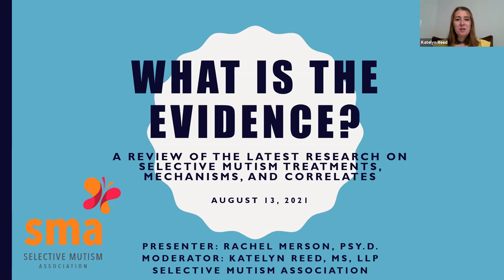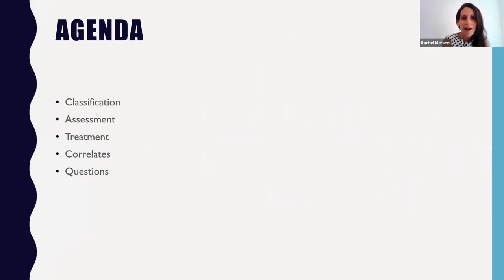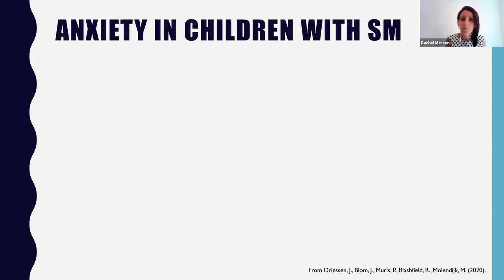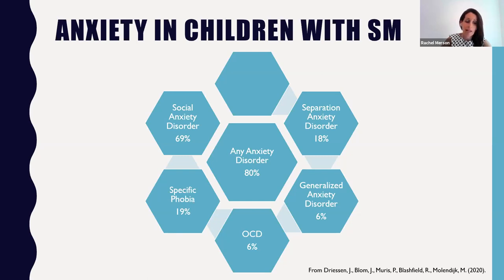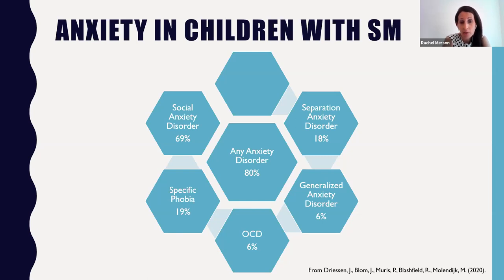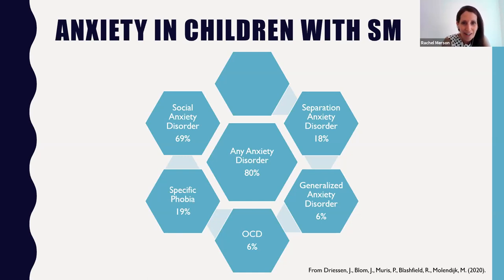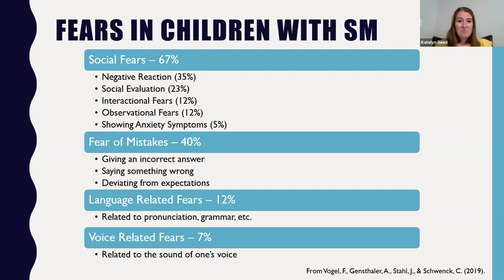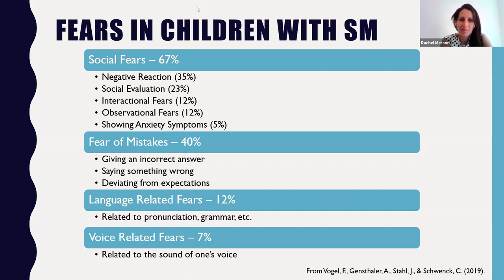What is the Evidence? A Review of the Latest Research on SM Treatments, Mechanisms, and Correlates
Speaker: Rachel Merson, Psy.D
This webinar is geared toward treating professionals.

For treating professionals, it can sometimes be challenging to stay on top of the latest research in the field, despite best intentions. Journal articles are not always easily accessible, and even when they are available, it can be difficult to carve out time to read them, especially amid myriad other responsibilities. Yet, maintaining awareness of the latest research developments can offer providers important guidance in assessing, conceptualizing, and treating youth with selective mutism, potentially leading to more robust treatment outcomes. Thus, this webinar, hosted by SMA Board Member and child psychologist, Dr. Rachel Merson, will provide an overview of selected selective mutism research, focusing on new treatment outcome studies as well as papers that offer insight into factors that may cause, maintain, and/or be associated with selective mutism. While this webinar will be geared to a professional audience, parents and caretakers of youth with selective mutism may also find it interesting to learn more about recently conducted SM research.

Speaker: Rachel Merson, Psy.D. is a Research Assistant Professor in the Department of Psychological and Brain Sciences at Boston University and the Clinical Director of the Child and Adolescent Fear and Anxiety Treatment Program at BU’s Center for Anxiety and Related Disorders (Child CARD). Dr. Merson has extensive experience providing evidence-based treatment to children and adolescents with a range of anxiety disorders and co-occurring emotional and behavioral concerns. As Director of Child CARD’s Selective Mutism Program, she oversees Brave Bunch, Child CARD’s intensive group treatment program for young children with SM. In addition, Dr. Merson is actively involved in providing supervision and training to Child CARD graduate students and trainees. She frequently conducts workshops with schools and community agencies on selective mutism and other topics related to child anxiety.

This webinar was made possible by a generous grant from the Gordon and Marilyn Macklin Foundation, Inc.